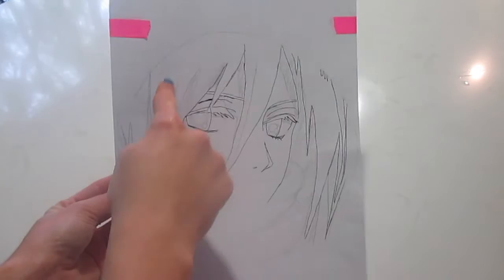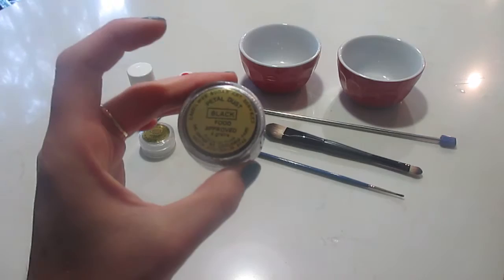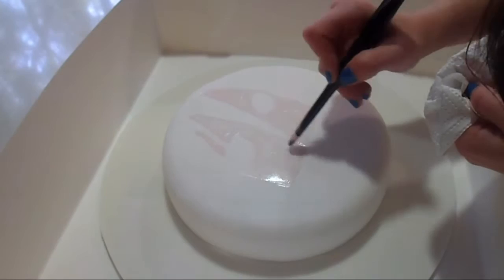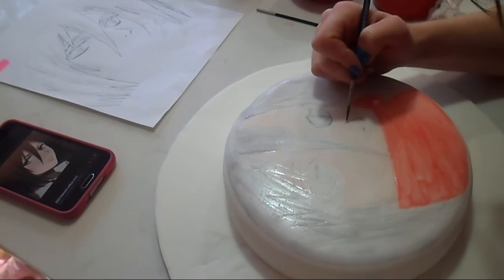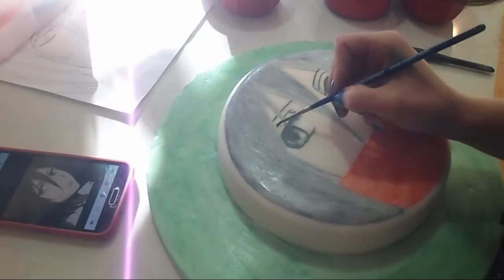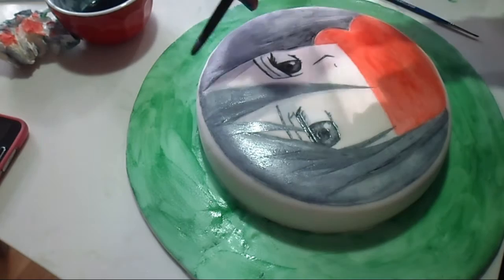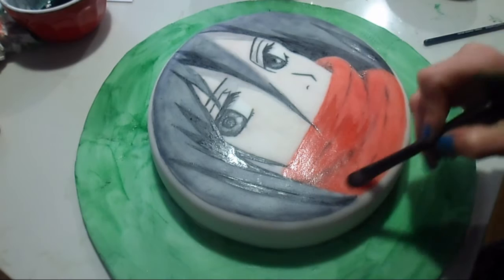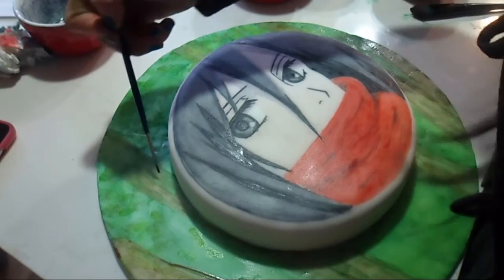Attack on Titan / Shingeki no Kyojin - Mikasa Cake Tutorial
Attack on Titan - Mikasa Ackerman - Shingeki No Kyojin - cake tutorial. Enjoy!

You will need:
A cake (mine was just a cake box mix and came with icing - I used the icing to make a crumb coat and was able to adhere the fondant to the cake. If not you will need to make buttercream frosting and apply thinly on the cooled cake before adding the fondant)
Fondant (mine was pre-made but you can make your own)
A cake board
I used gel and powdered food colouring (you can use only powder which works even better than the gel)
Petal dust (optional)
Good brushes (ones that won't leave bristles or bristle marks behind)
Water
Vodka (I used probably 50ml but unsure on that amount. You don't need too much)
Mixing dishes or a painter's palette
A reference picture and a to-size image that you want on the cake
A knitting needle or skewer (something that will make an imprint through the image and onto the cake)
Paper towels
A whole lotta time
Creativity

If you want your cake to rise flat (I learned after I had made this cake - it baked with a dome that I had to cut off hence why it is so small in height), you must grease and then FLOUR the sides of the cake tin so that the cake has something to grip to whilst rising.
On top of that it is recommended to have a moist tea towel at the bottom of the oven or shred a towel into strips, moisten the strips and use a safety pin to attach it around the cake tin.
I got super anxious about having a tea towel in the oven (I did the tea towel at the bottom of the oven method) so had to add water halfway through baking as it seemed to dry out (and I really did not want it to catch on fire). BUT cake forums have recommended the towel around the tin method as the water in the towels creates steam which helps the cakes to rise full and flat. Just google "how to get a flat cake"... or something to that effect.

I used vodka for the painting as it evaporates leaving only the colour behind so it is safe for children to eat.

Just remember to have fun!
If you get colour on the white fondant that you want to erase, get that sucker off with some extra vodka on a paper towel and lightly get off as soon as possible.
If the colour that you wanted to put on is too dark, put the whole coat on and then do another coat straight away with only vodka and periodically brush the excess colour off of your brush and onto a paper towel. You are effectively painting the colour in reverse... if that makes sense.